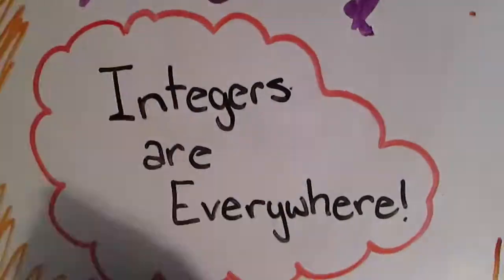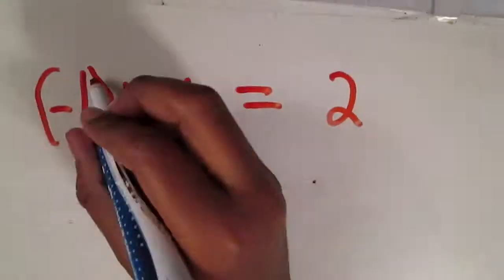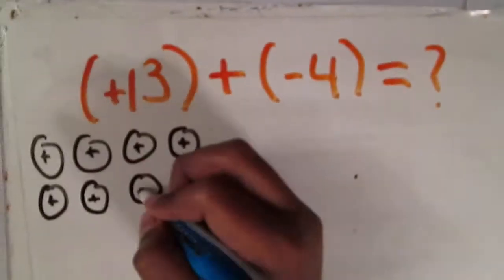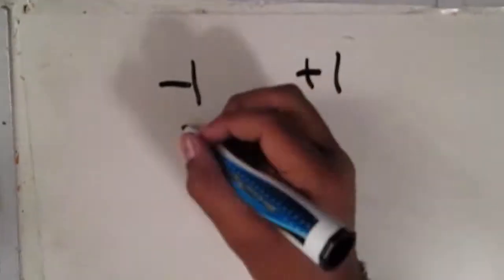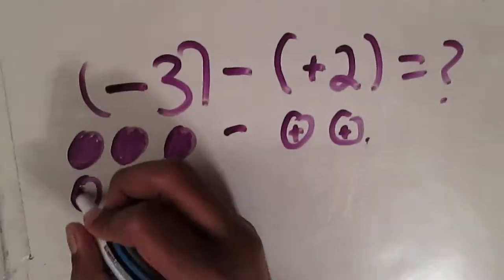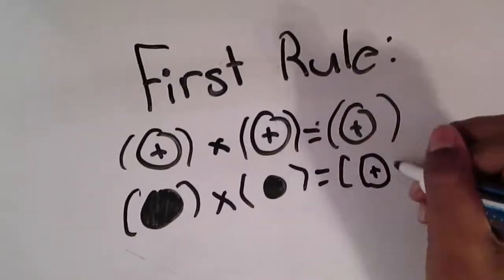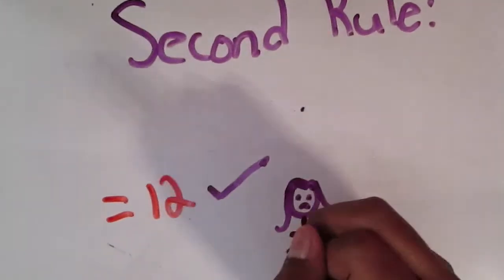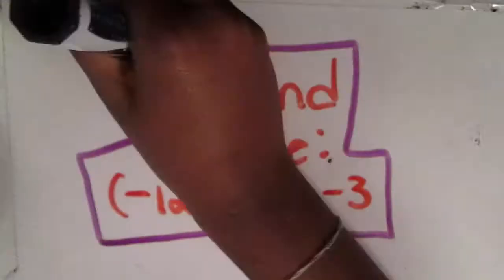Integers are Everywhere.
A 2014 Grade 8 school project made with Richard Li and Ajeethen Uthayakumaran. Integers are everywhere!